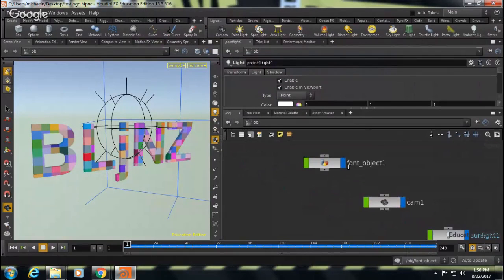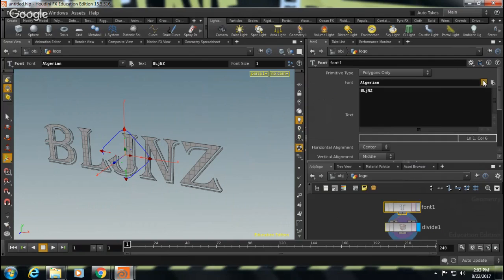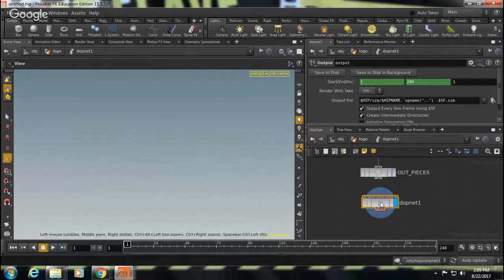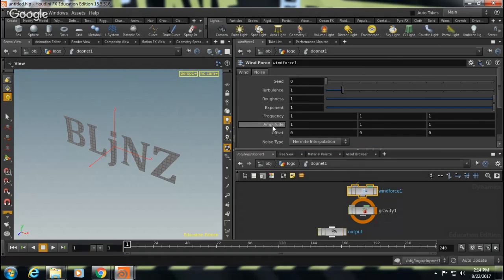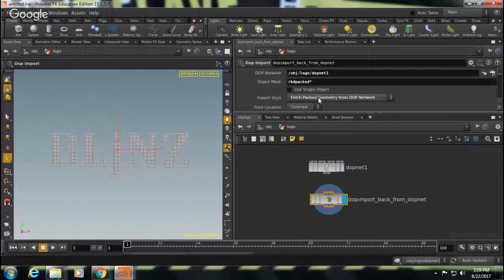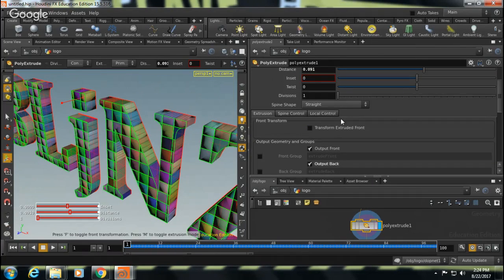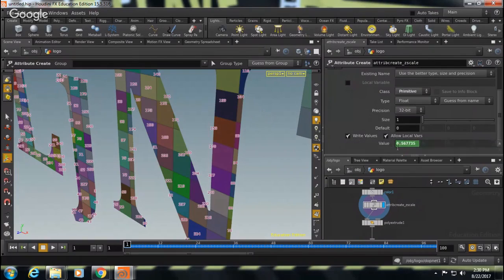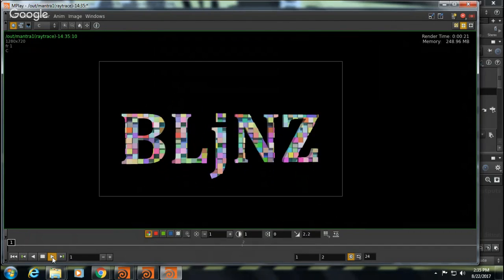Logo anim tutorial